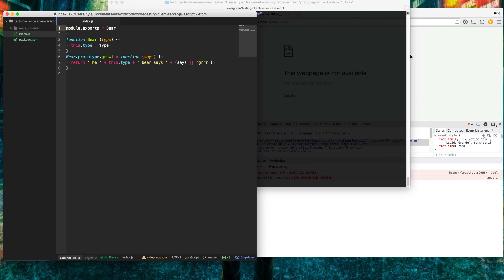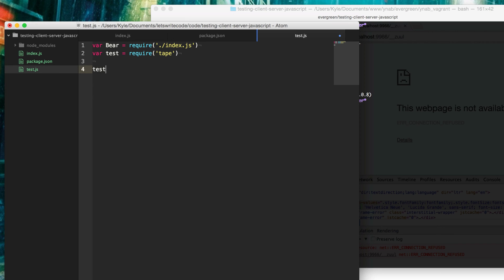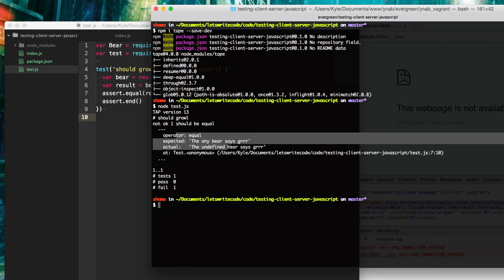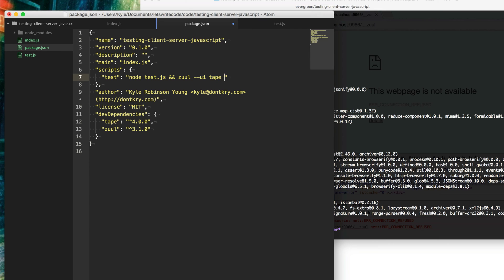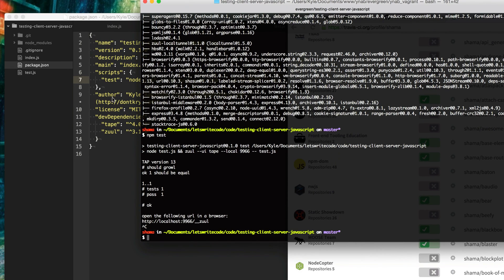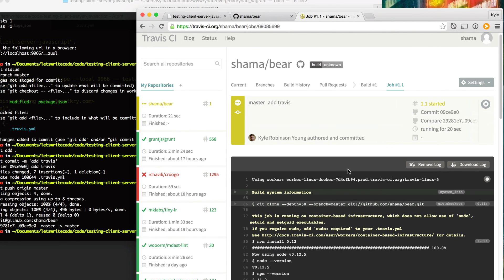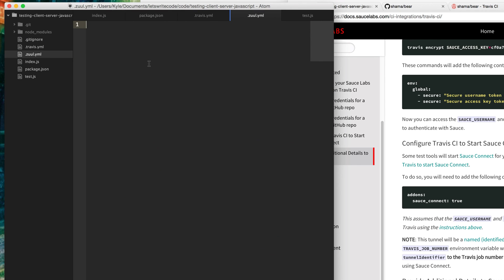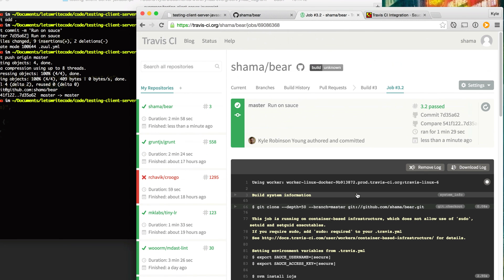Testing Client/Server JavaScript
A walkthrough of starting on tests for your JavaScript using Then running those same tests in a browser using Then finishing up with automating your tests as you push code using travis-ci and sauce labs.